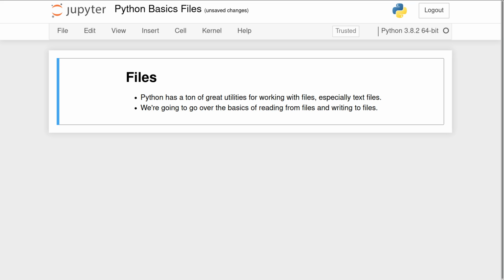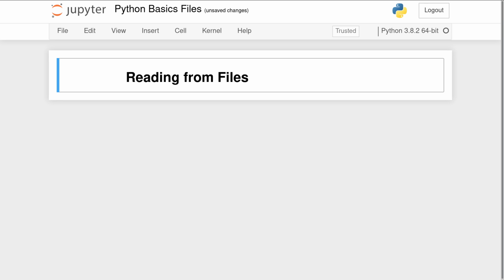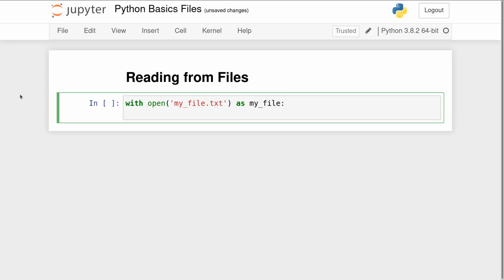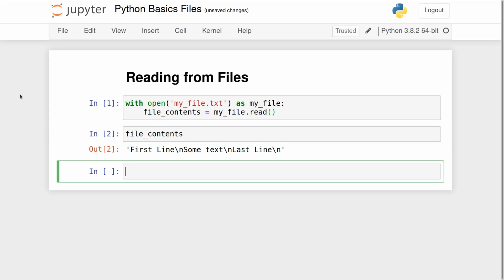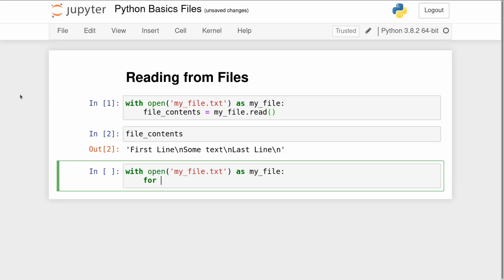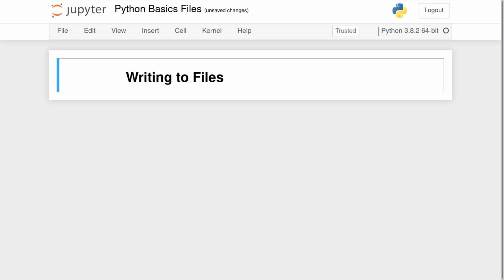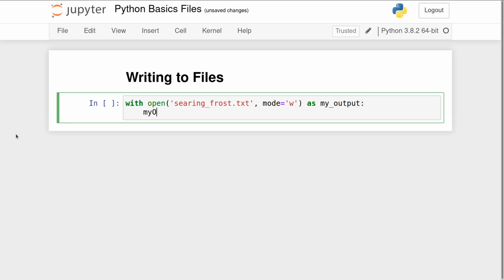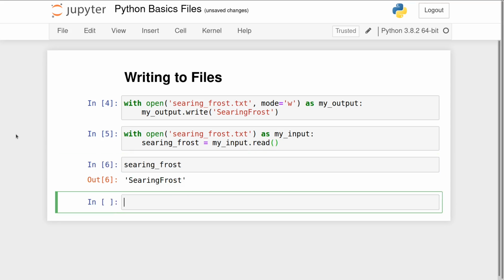Python Basics: Files